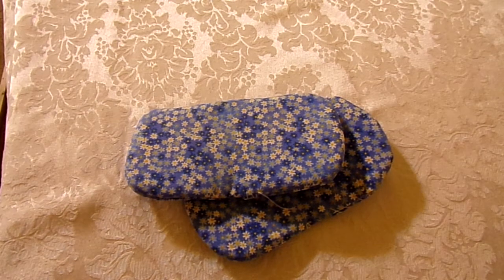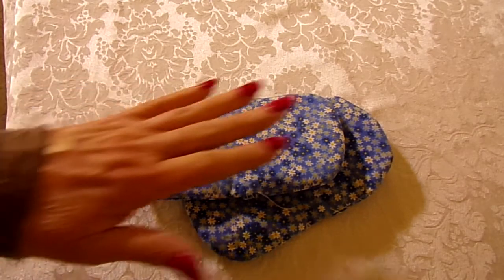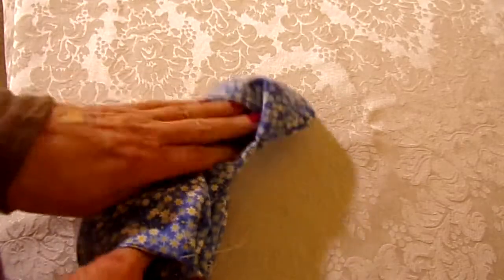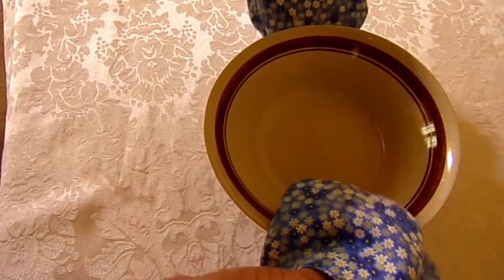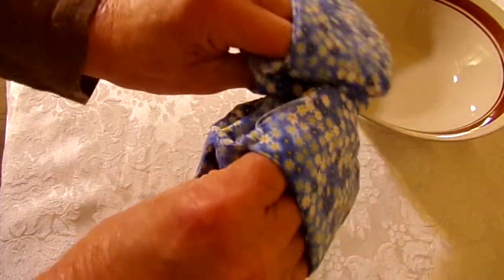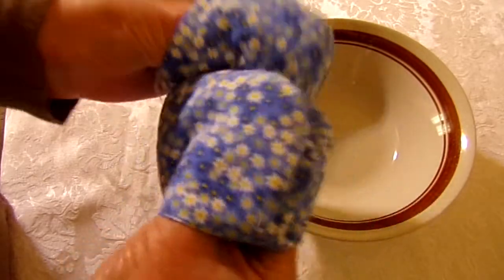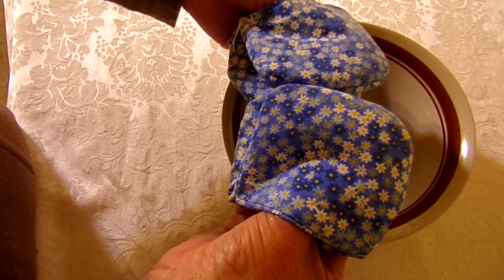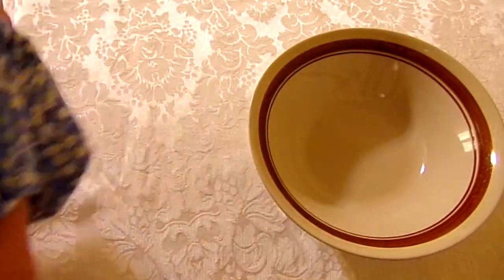Fiber Fridays w/ Poetspice week#8 Oct 21 Song of the Day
Here are the links for Fiber Fridays. Please, check to see that your name/youtube name is on the list.

 Every Video I upload will have different song ..
watch the song come back here enter the name of the song ..
it will be the video title ...Every few days I will pick a winner for a
surprise package tailored for winner..